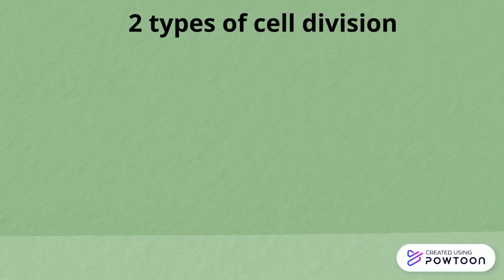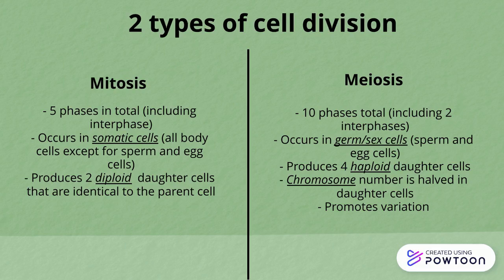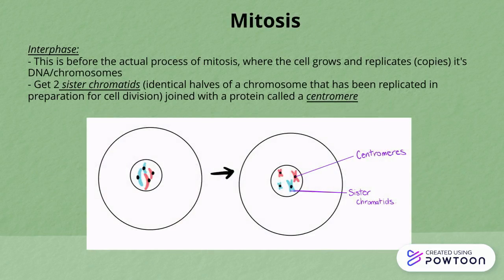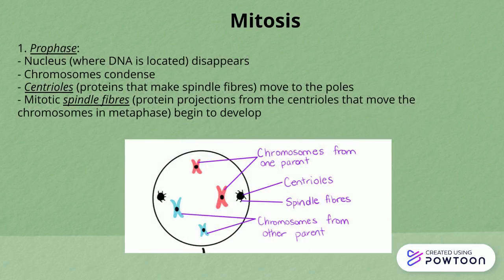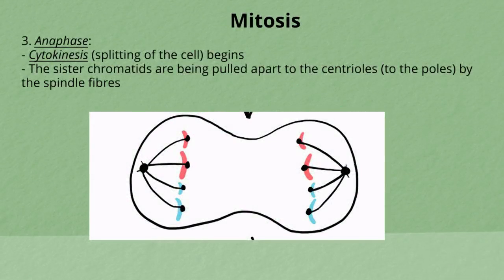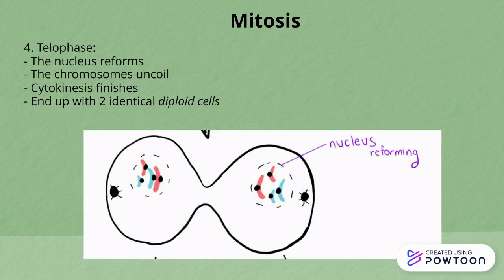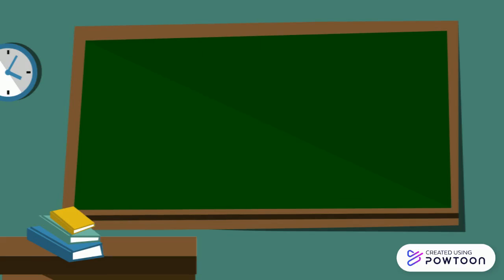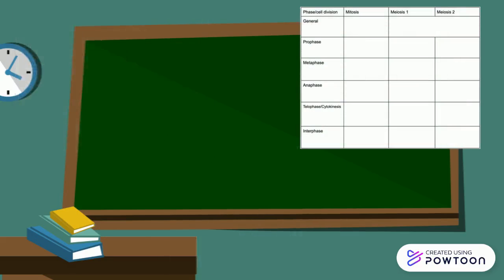EDSE 307 hook part 2